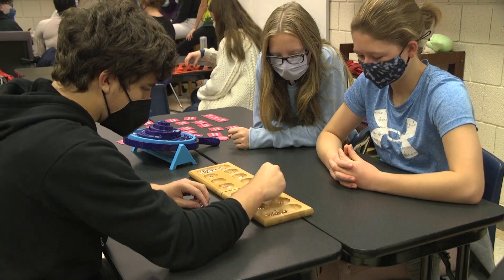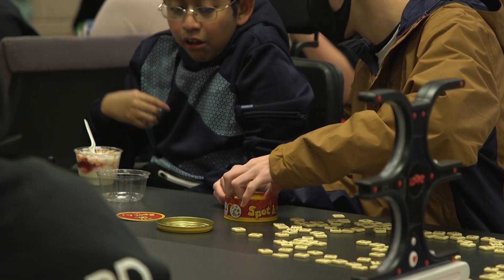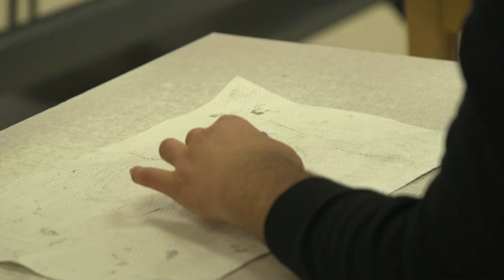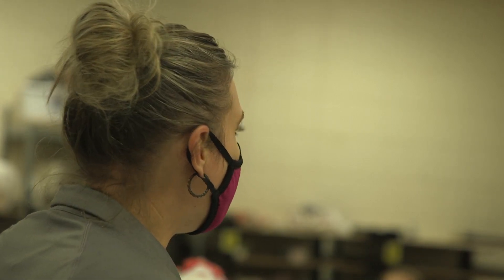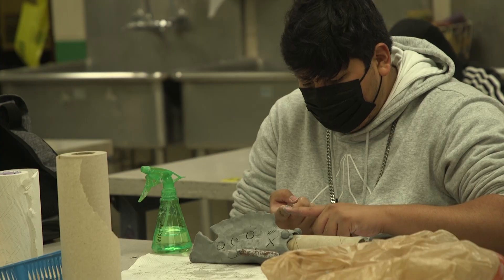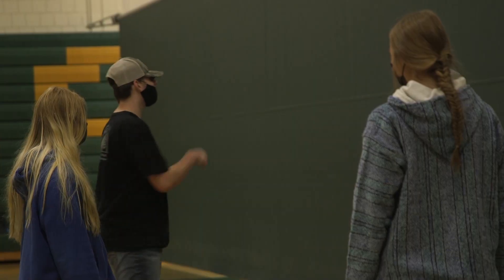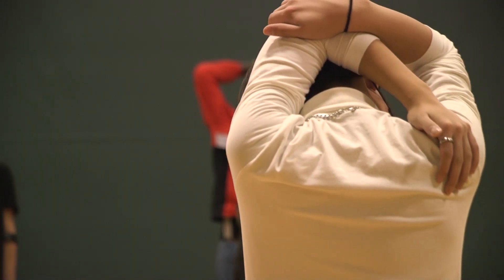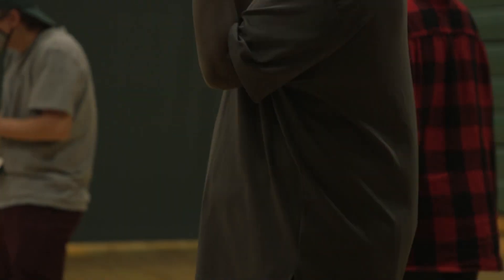What Are Unified Classes at Mayo High School?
Unified courses are designed to combine students in special education with those in general education with the ultimate goal of building relationships and acceptance. This video explores in depth what the Unified program entails with perspectives from students and staff.